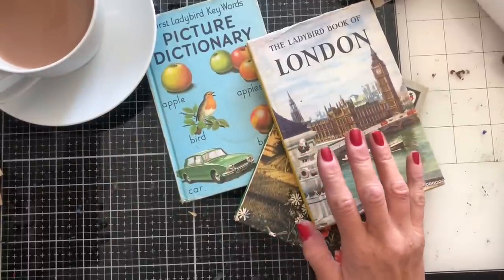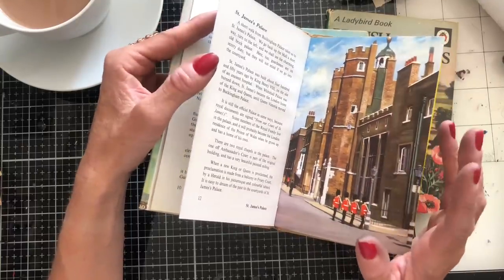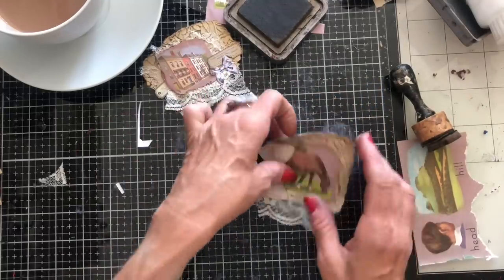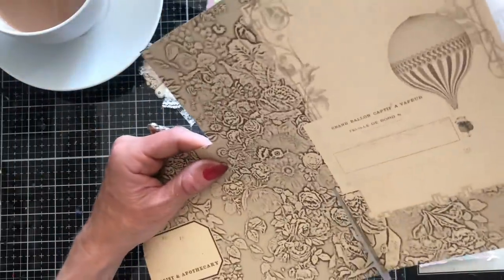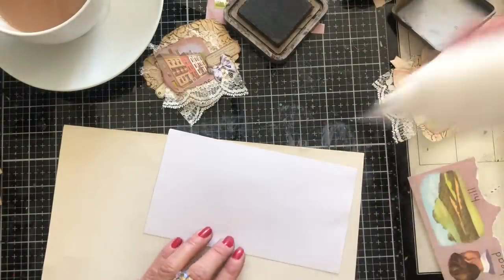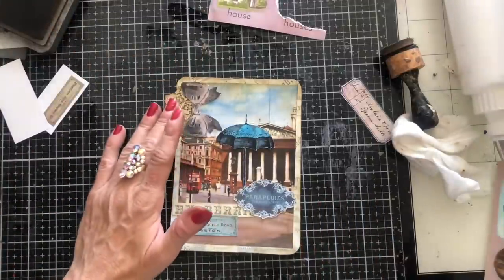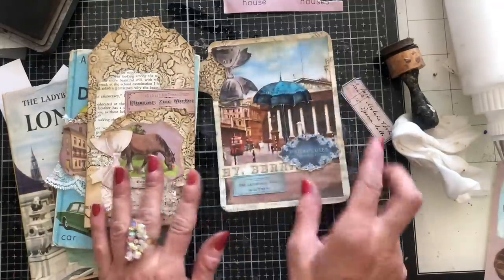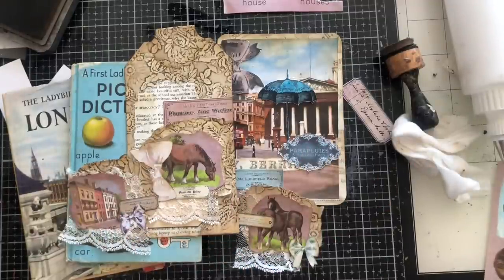Book Images - Lost Your Crafty Mojo Series - Missing Crafty Mojo - Ep 2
Hi  - here we are using book images in very simple ways as a way of getting your crafty mojo back, and finding inspiration. Hopefully you will join me where we will share ideas for inspiration and getting back to crafting again when you have lost your crafty mojo.

200gsm Smooth Paper for Printing from Inkjet Printer - beautiful qulity prints
Bosch Hot Glue Gun
1.5 inch large Book Rings - perfect for chunky ring bound journals
Tim Holtz Vintage Photo Distress Ink
HP 6950 Printer - Instant Ink Compatible